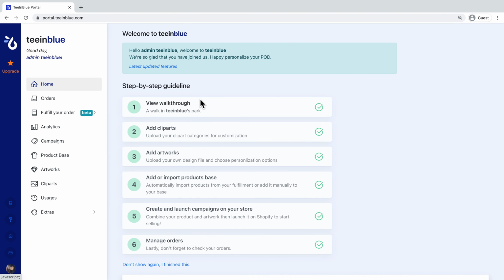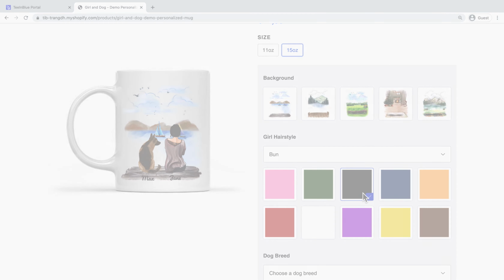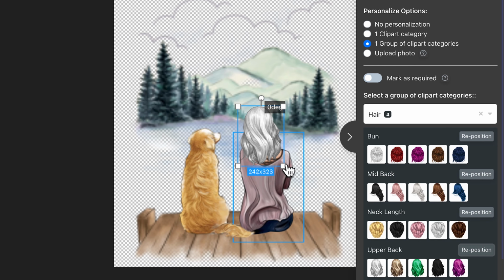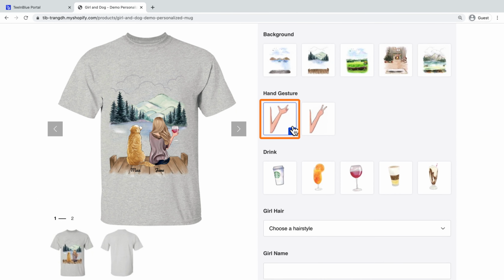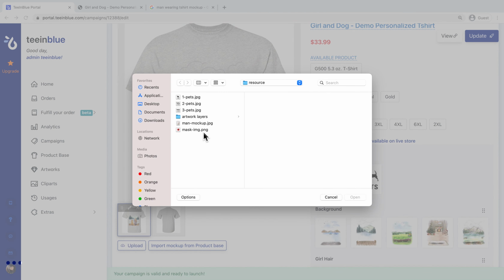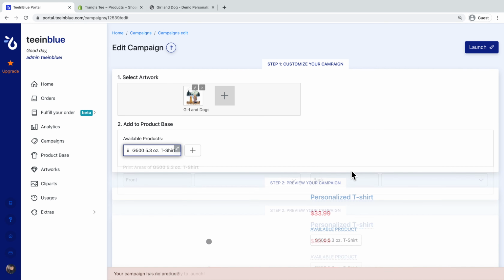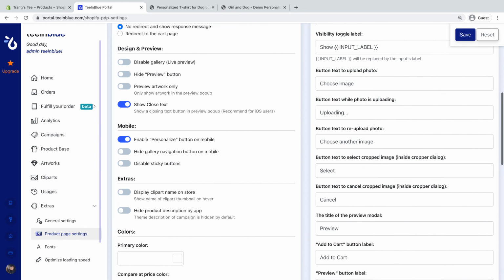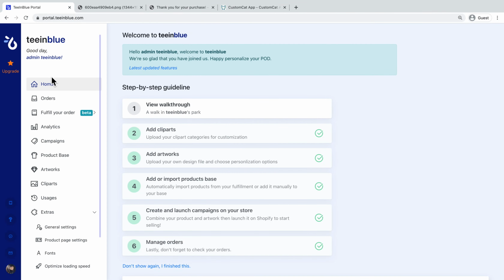How to Use Teeinblue Product Personalizer | Create and Sell Custom Products Online (Full Tutorial)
Welcome to Teeinblue Product Personalizer! Let's finish this comprehensive tutorial to deeply understand the setup process of *how to use Teeinblue Product Personalizer* for your Shopify store.
The current app interface has been updated quite a lot compared to this video. Please watch this video for reference purposes. Thank you!
OUTLINE
0:00 Introduction & Basic Steps
1:31 [1] Clipart
2:22 1.1. Clipart category & Parent category
4:31 1.2. Edit a clipart
5:24 1.3. Clipart Display settings
6:20 [2] Artwork
6:35 2.1. Artwork name & size
7:12 2.2. Upload layers
8:10 2.3. Personalization options for layer
8:38 2.3.1. Personalize with 1 Clipart category
9:09 2.3.2 Personalize with 1 Group of clipart categories
11:05 2.3.3 Personalize with Upload photo
11:50 2.4. Add Text
12:56 2.4.1. Upload custom fonts
13:10 2.5. Templates of artwork
14:31 2.6. Add Condition for layers
16:50 2.7. Artwork advanced settings
17:37 [3] Product Base
18:28 3.1. Printareas
19:07 3.2. Mockups in Product Base
19:56 3.2.1. Mockup Mask
21:03 3.2.2. Mockup Perspective
21:46 3.2.3. Mockup background as variant color
22:42 3.3. Product Base basic information
23:26 3.4. Variants of Product Base
25:53 [4] Campaign
27:50 4.1. Preview Campaign
28:54 4.2. Mockups in Campaign
29:27 4.3. Assign Variants
30:09 4.4. Campaign Additional information
31:25 4.5. Product page settings
32:00 [5] Order
33:47 5.1. Connect Fulfillment
35:11 5.2. Export orders
35:50 5.3. Bulk Fulfill
36:56 [6] Support channels
COMPLETE TEEINBLUE PRODUCT PERSONALIZER TUTORIAL